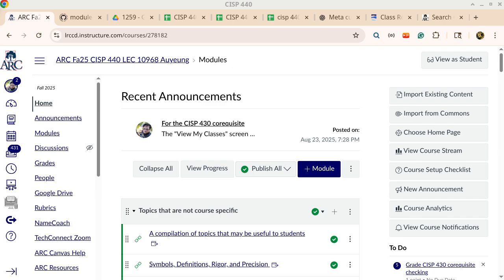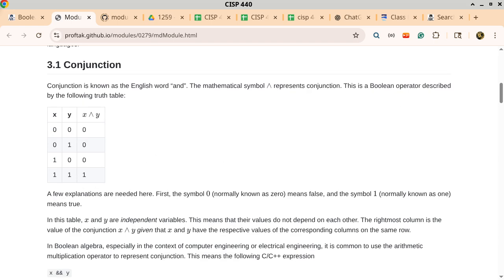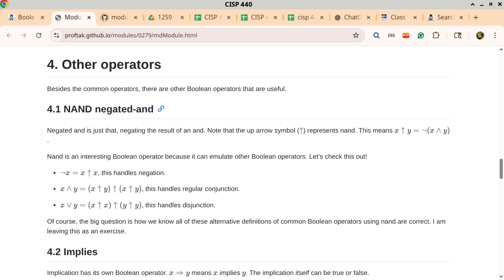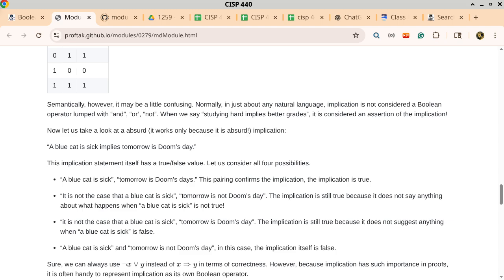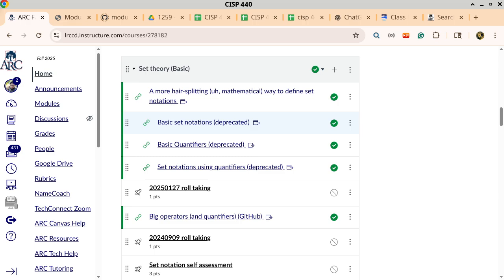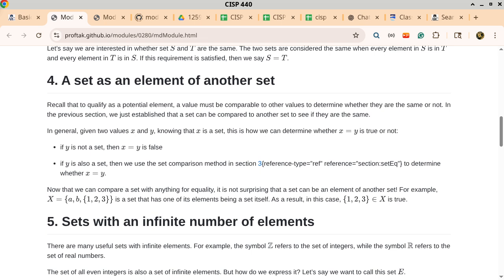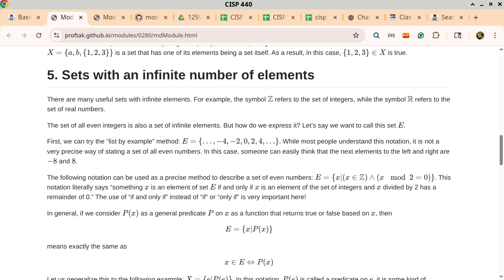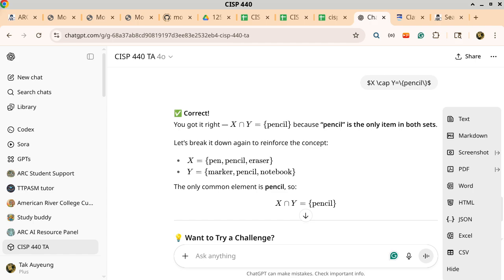20250825 CISP 440